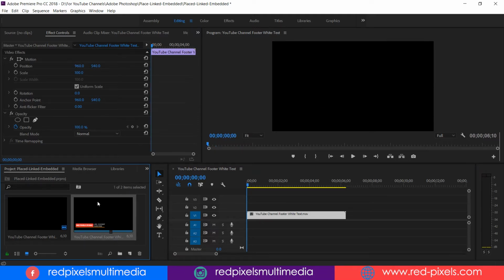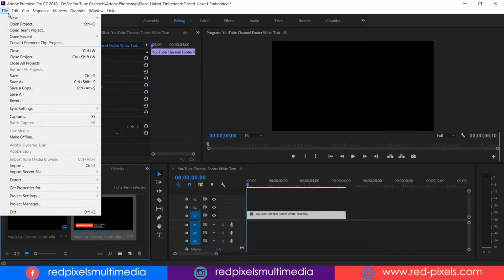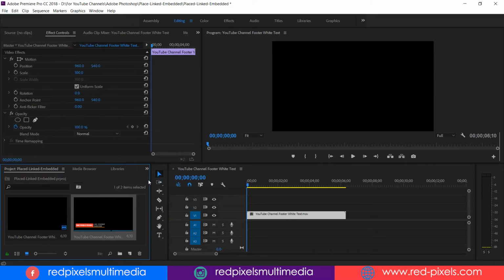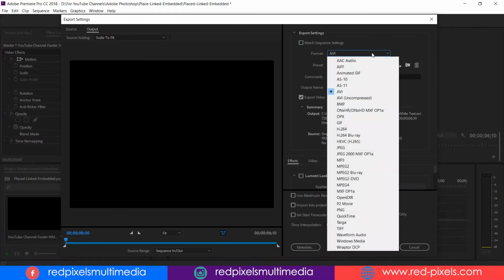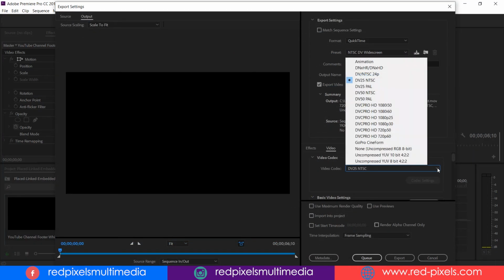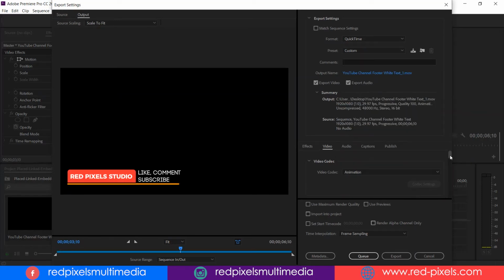How to Export with a Transparent Video || Quick Render Alpha Channel in Adobe Premiere Pro CC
Hello this is Red Pixels Studio, my name is Raushan Singh. In this Totorial I am going to show you How to render video with a transparent background (Specially helpful for Motion Graphics, Logo Animations) in ADOBE PREMIERE PRO CC 2020

How to Export with a Transparent Video || Quick Render Alpha Channel in Adobe After Effects CC 👇👇👇

|| OTHER VIDEOS FROM RED PIXELS STUDIO ||